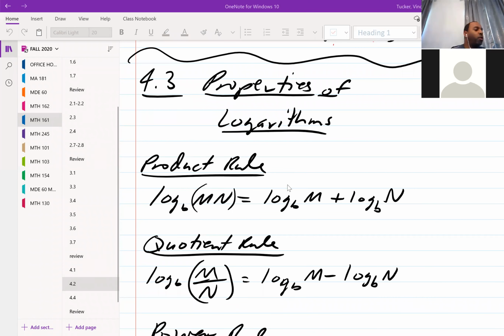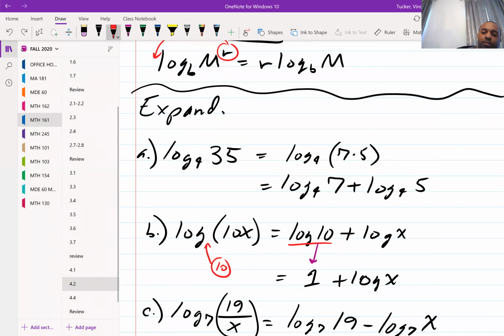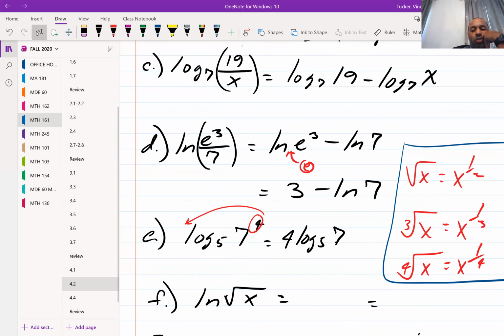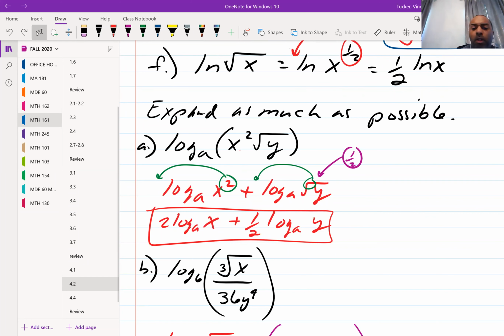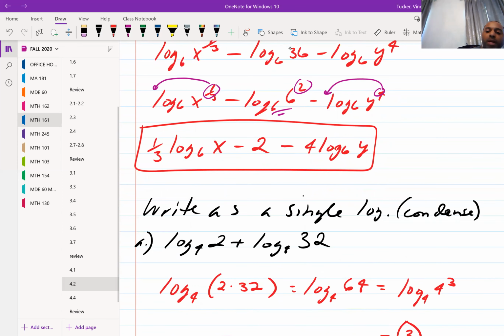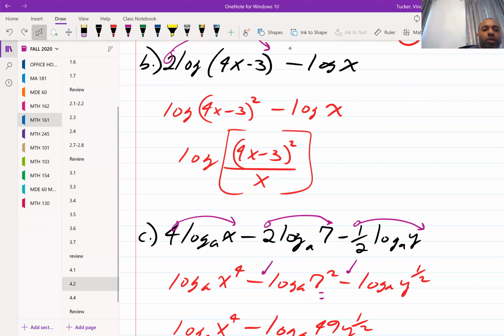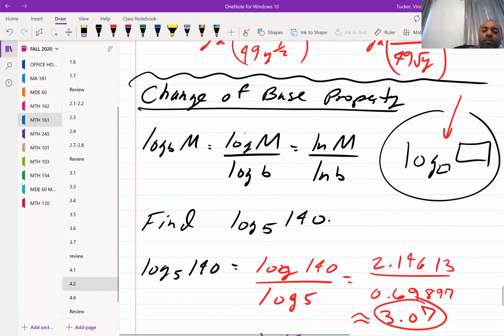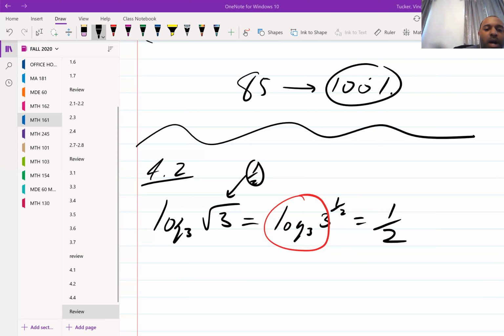PreCalculus I ~ 11:00 Class Lecture ~ 4/12/21